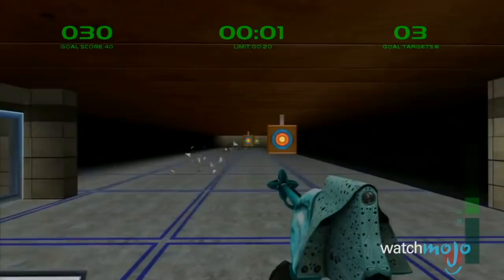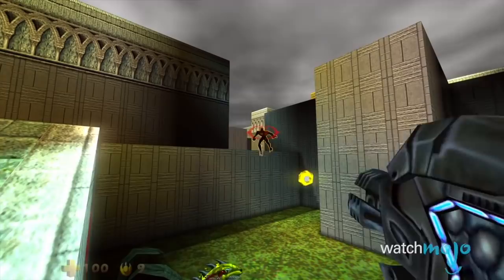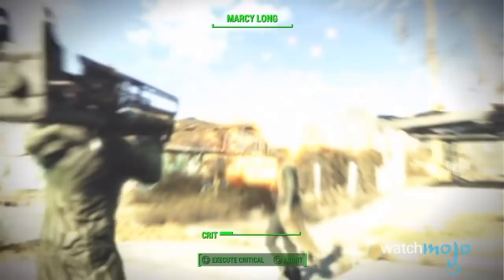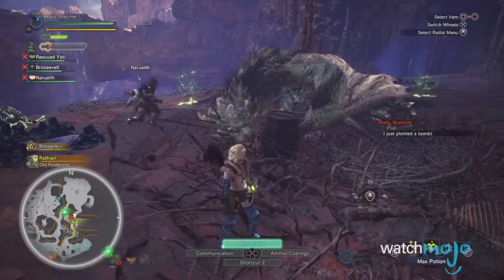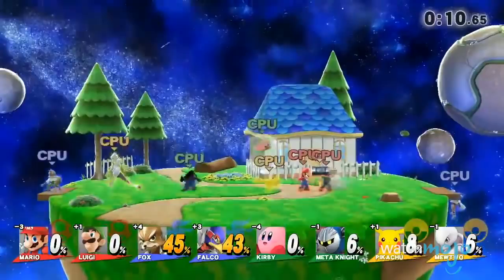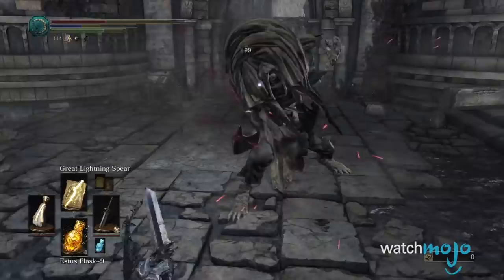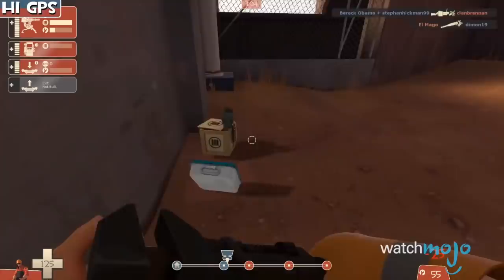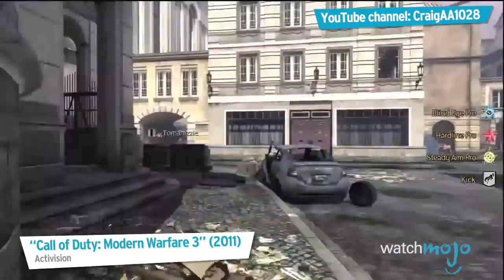Top 10 Noob Weapons in Video Games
Looking for a good crutch weapon? We've got you covered. Welcome to WatchMojo.com, and today we’re counting down our picks for Top Ten Noob Weapons in Video Games.

List Entries and Rank:
#10. Cerebral Bore
#9. Smart Pistol
#8. Fat Man
#7. M6D Pistol
#6. Long Sword
#5. The Hammer
#4. Farsight XR20

To have your ideas turned into a WatchMojo or MojoPlays video, head over and get to it!